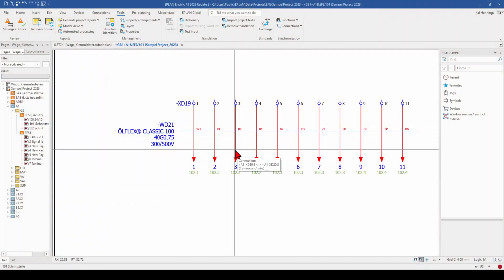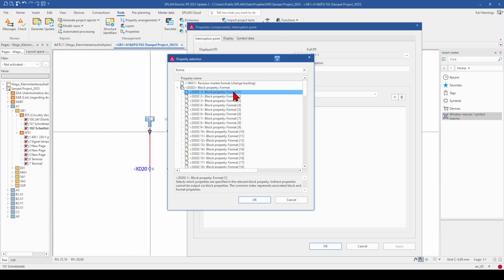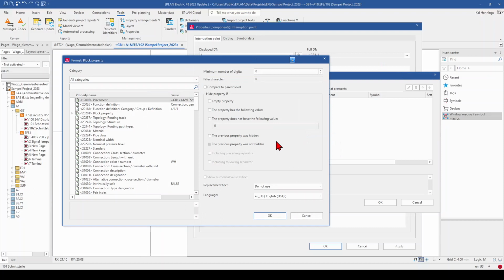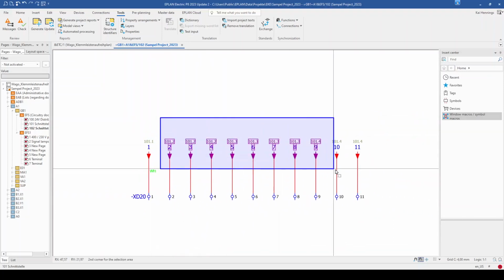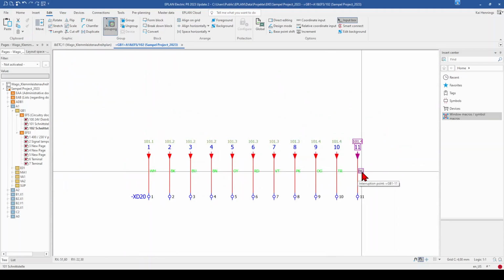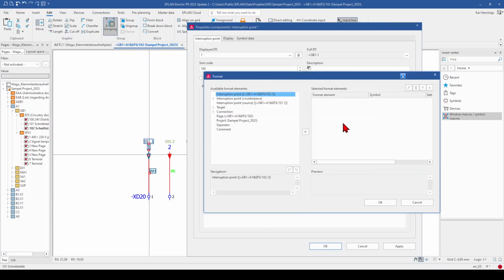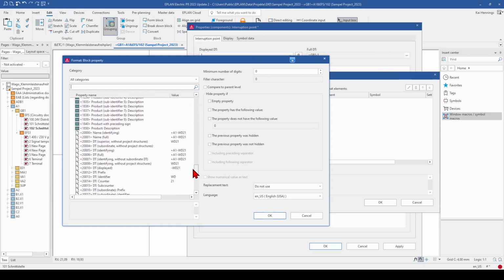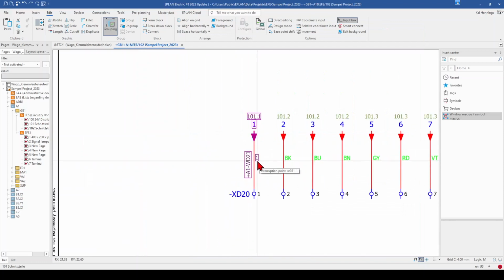How to show cable information on the opposite side ↔💡 with Block Properties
This EPLAN P8 Tutorial is about how you can show the information from a cable like DT or cable core number / color on the opposite side.

You can not insert on a connection two times the same cable to show the information. That will create a lot of fault messages and wrong reports.